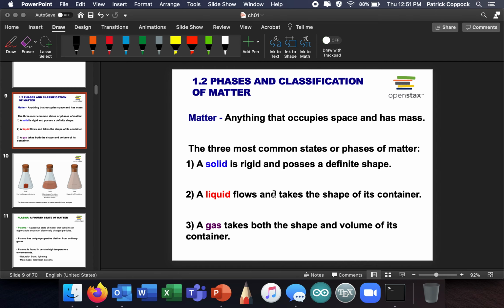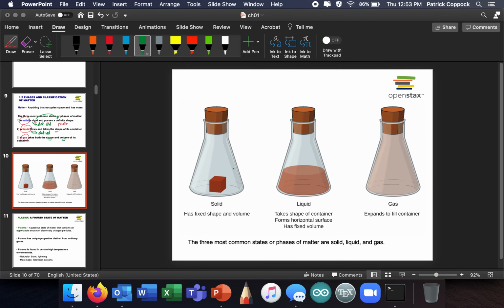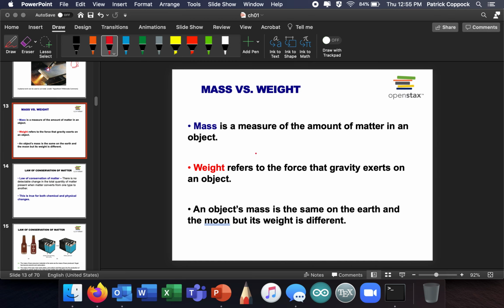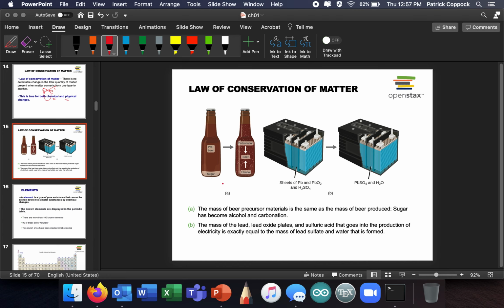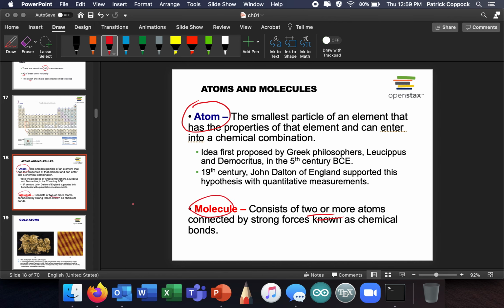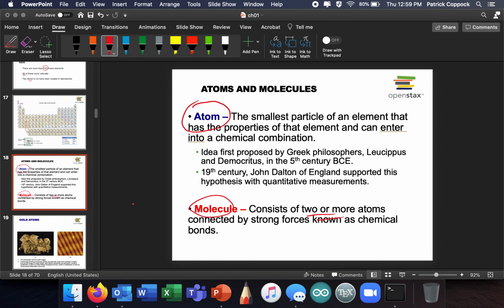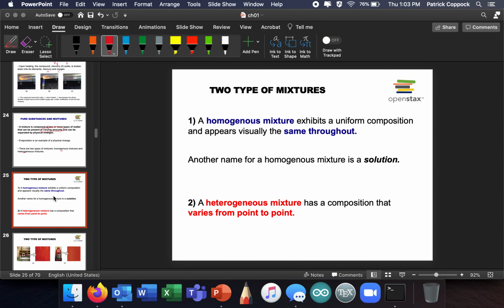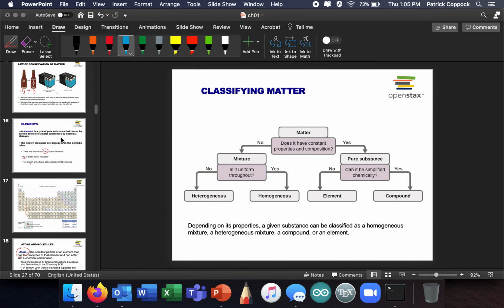Phases and Classifications of Matter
A not-so-brief introduction to Phases and Classifications of Matter